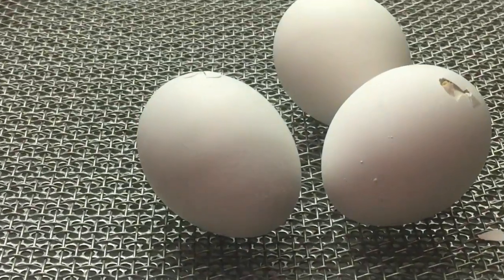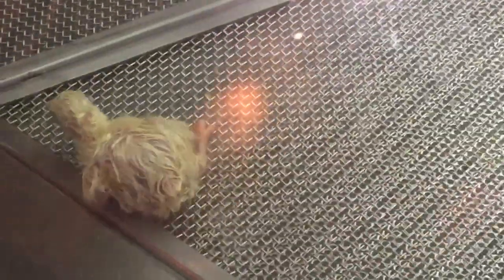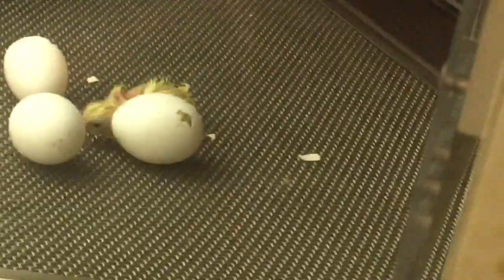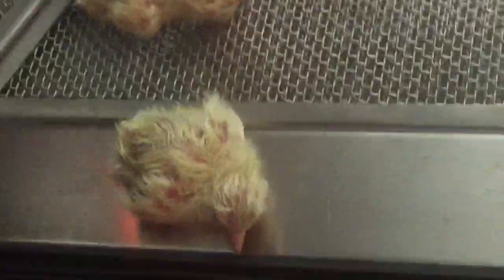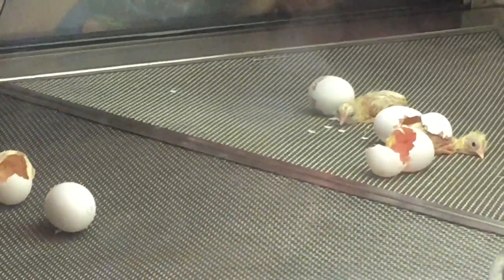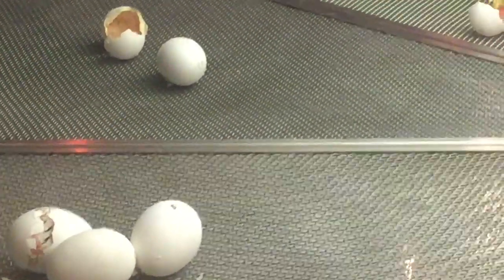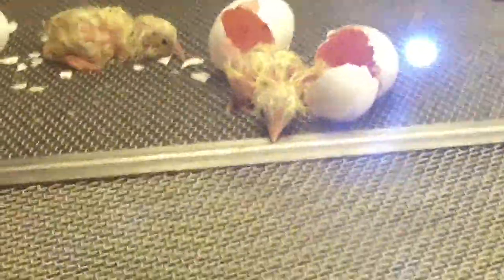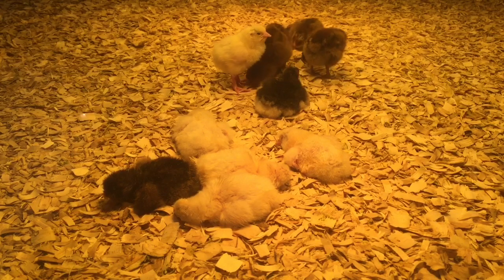Baby Chicks Hatching at the Museum of Science and Industry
The Museum of Science and Industry in Chicago, Illinois has a baby chick hatching exhibit. Kendall watched baby chicks hatch out of eggs. The exhibit consists of a glass incubator. Eggs are placed inside for guests to watch the hatching. Once the baby chicks have hatched they are moved into a separate incubator with fellow chicks to keep warm. Watch as the chicks hatch out of their eggs.